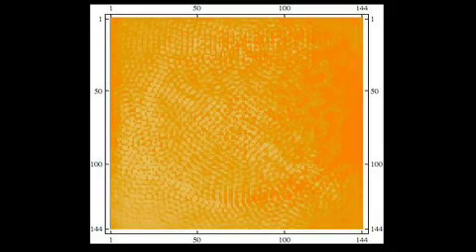Alison's Thesis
Good vibrations: Faraday waves and Alison's thesis